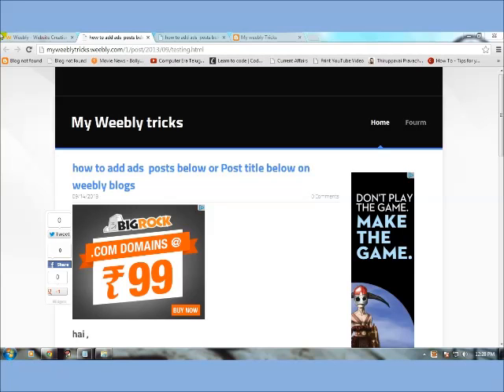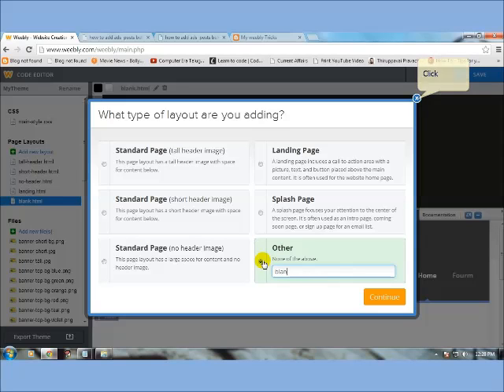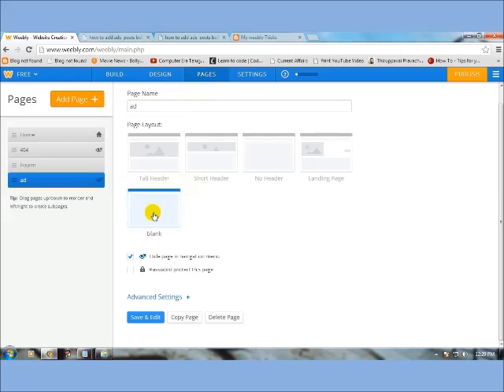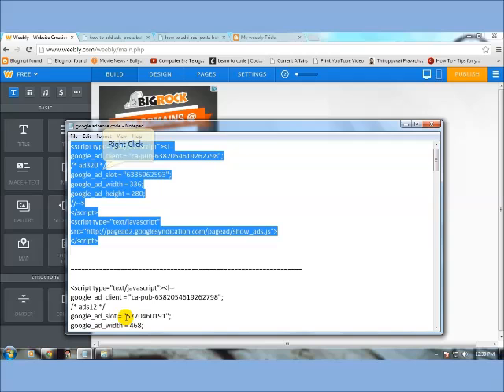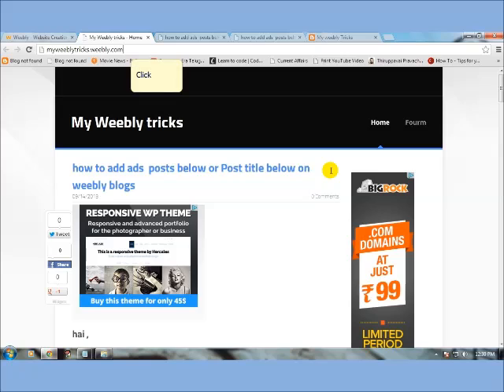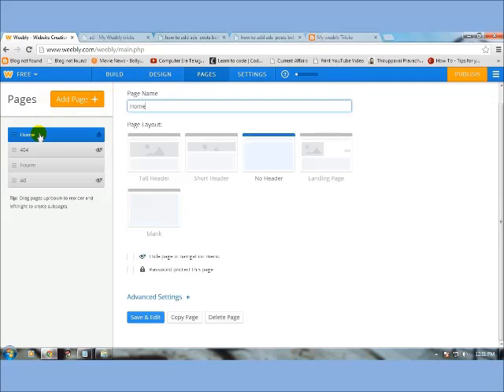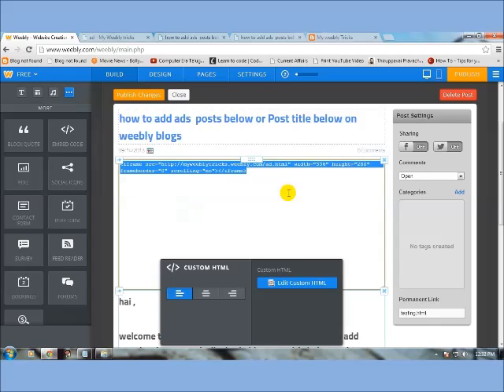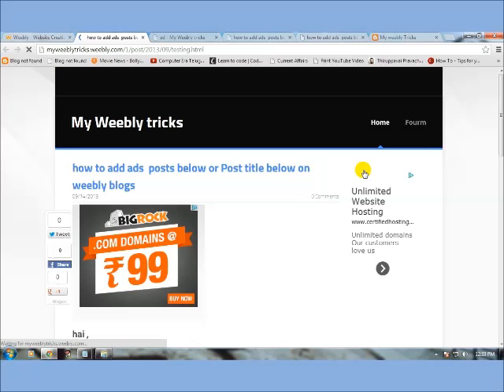how to add google ads blog post title and blogs post below on weebly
how to add google ads blog post title and blogs post below on weebly,Weebly Blogs Add Ads Any Where Complete Article Here

"how to Create Google ads in weebly blogs","how to Diplay ads in Weebly Blogs ","weebly Tips And Tricks","how to create Site And Blogs In Weebly"